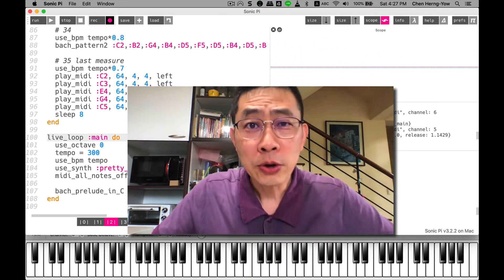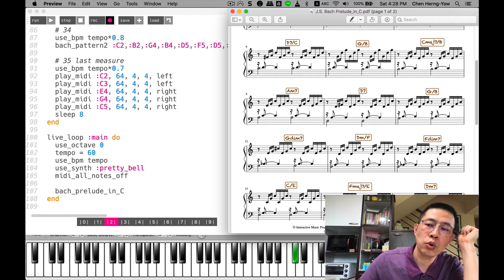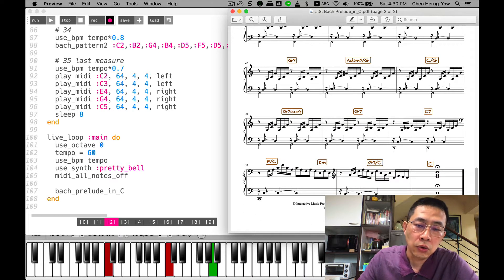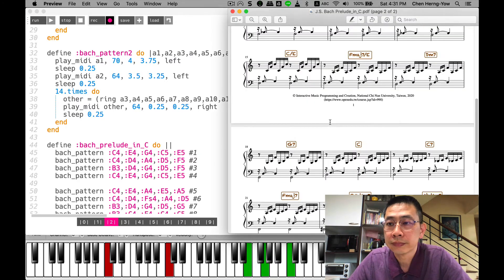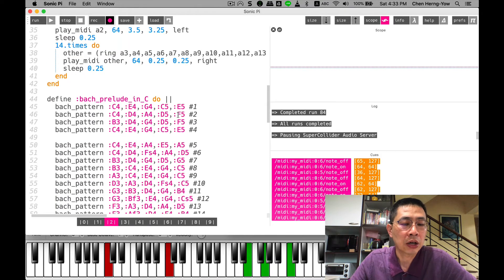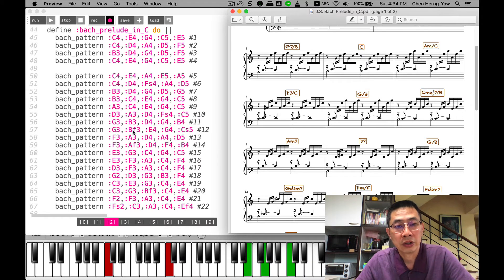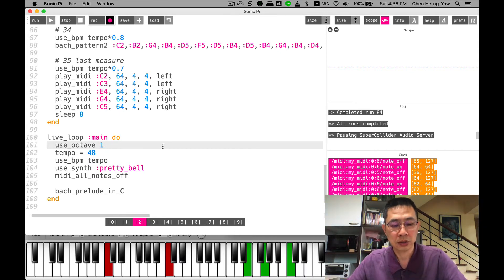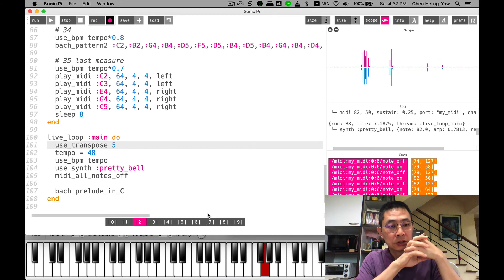Project 2: Super-Energetic Bach Prelude in C using Functions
Hello :) If you're curious about how I create my Super-Engergetic Music Program, welcome to join my course.
如果你對寫程式感興趣, 想學習如何控制音樂, 歡迎加入課程